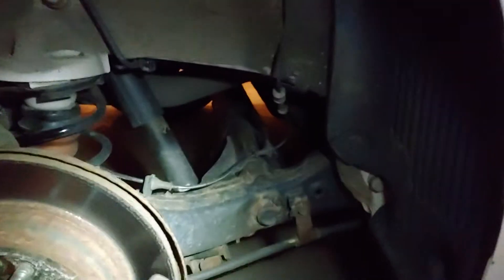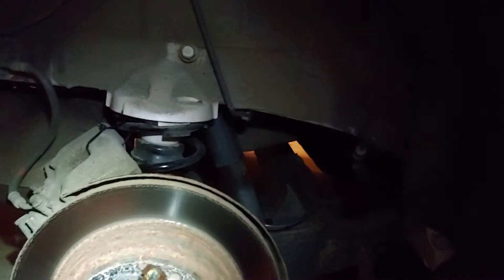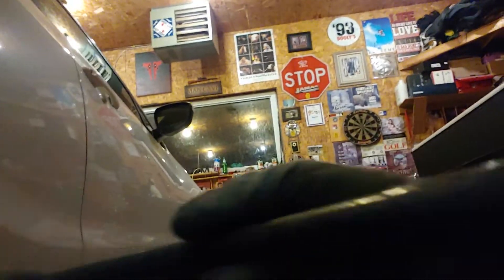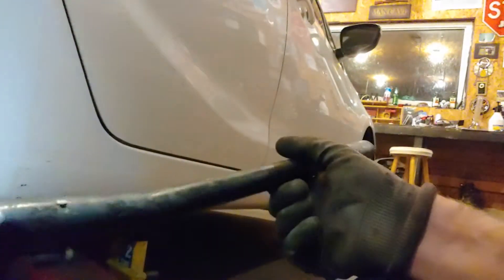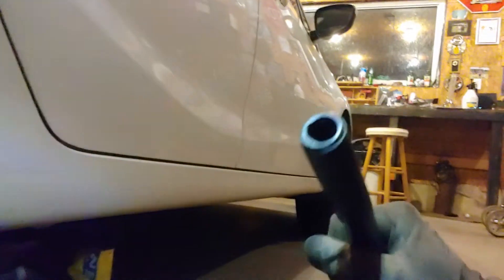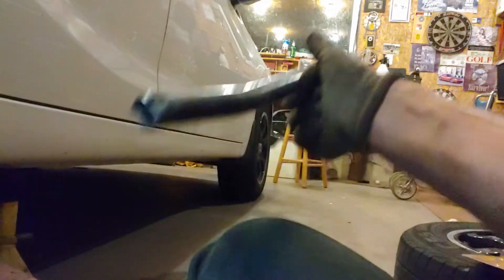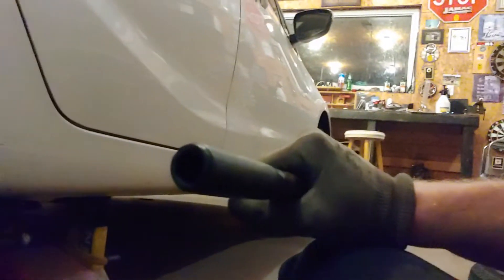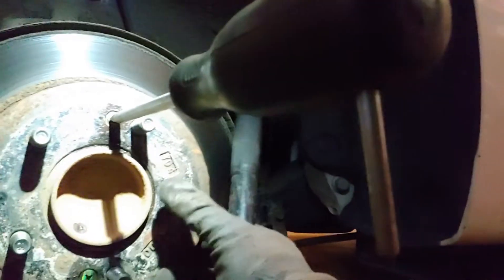KIA Forte Rear Rotors